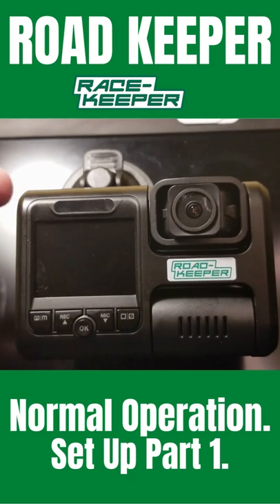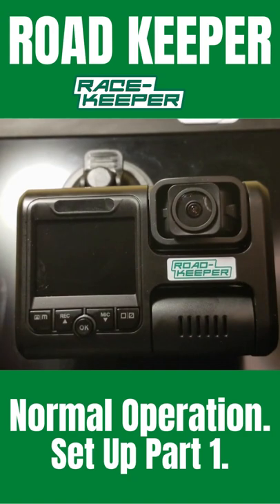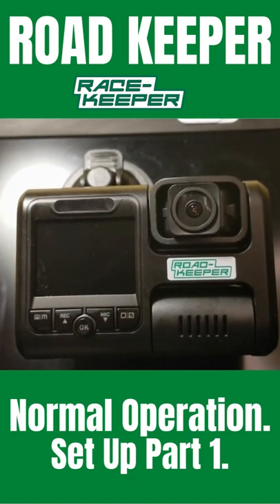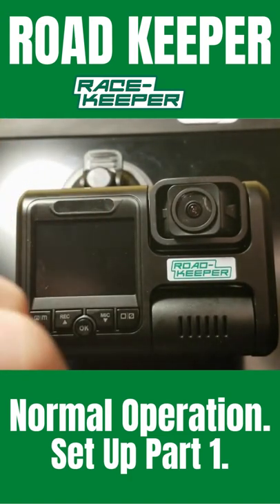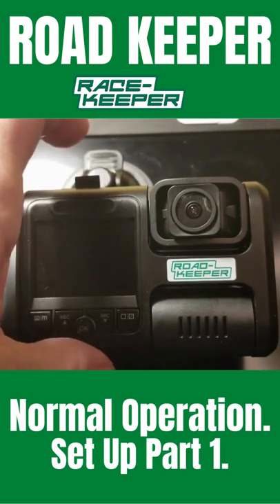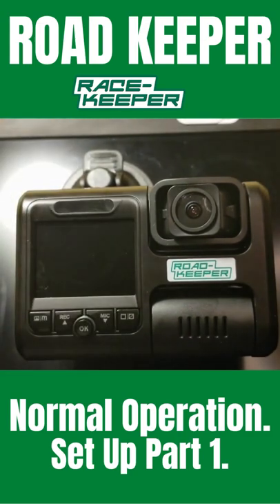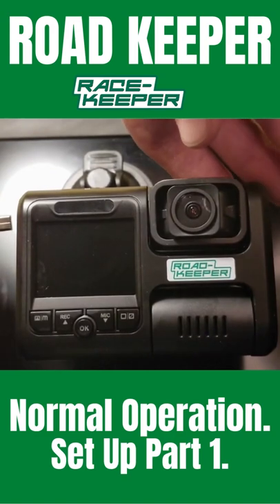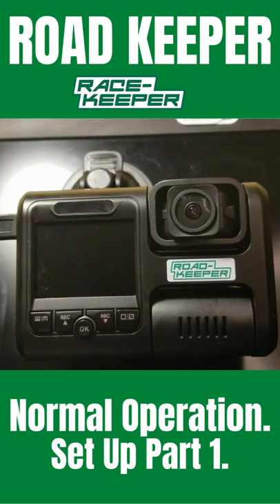Road Keeper Data Logger How to Set up Part 1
✅ Place ID (VTS): ChIJA4NoqRKv2EcRhboMd6FTwKw